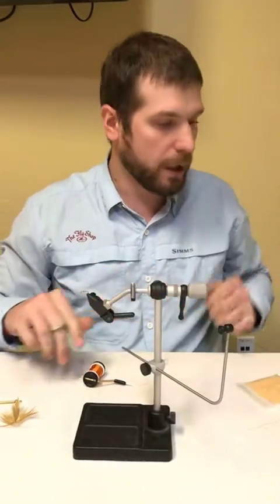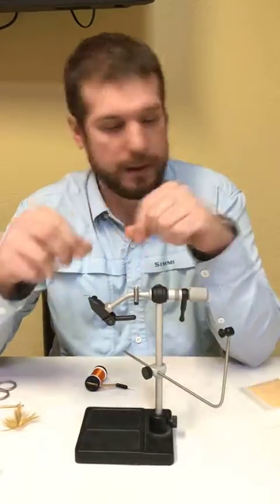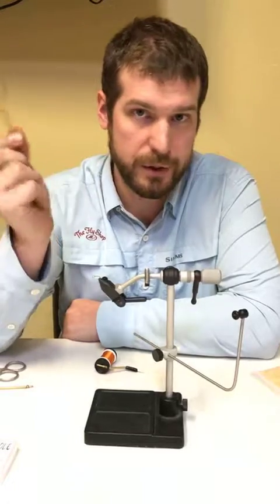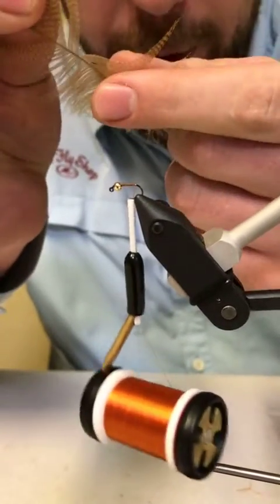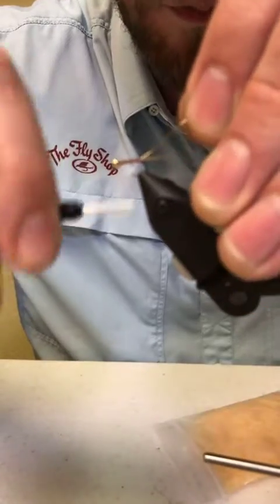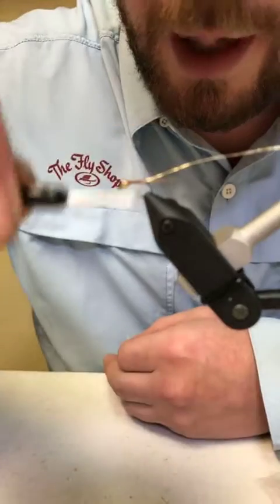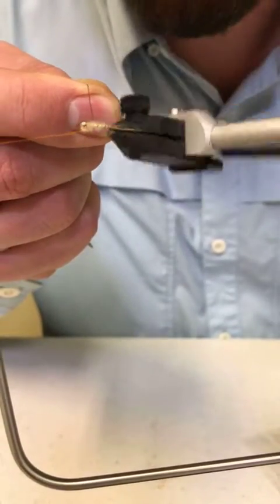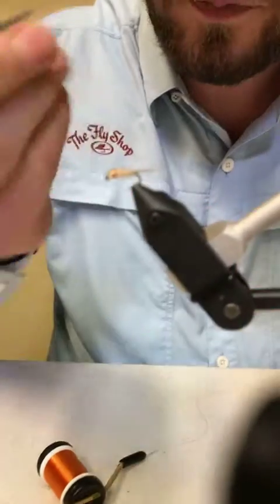Fly Tying - Peaches n' Cream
Learn how to tie the Peaches n' Cream fly using a jig hook and a jig bead.  Tied by Dave Gallenberger